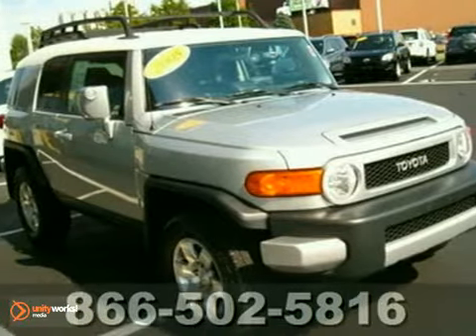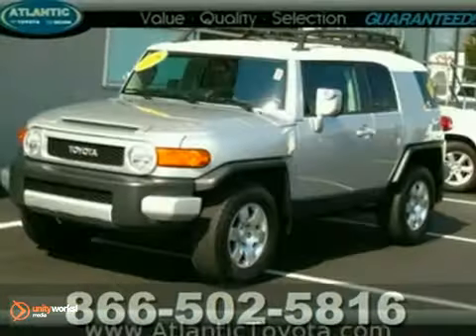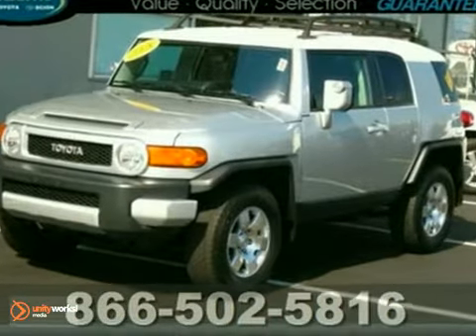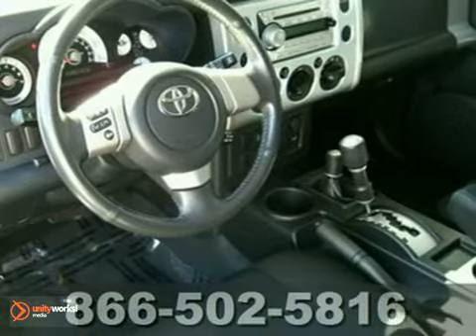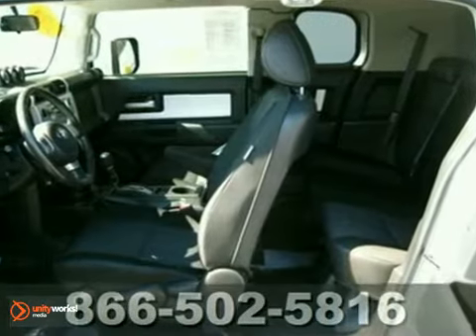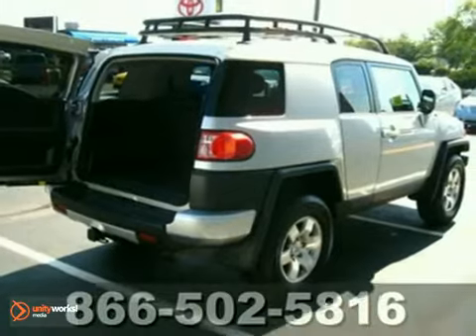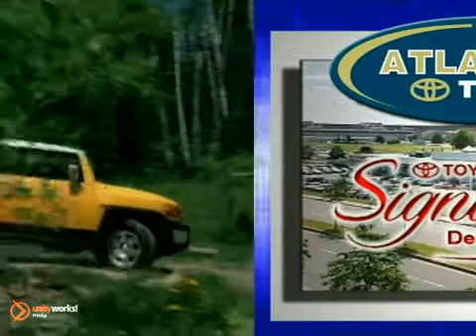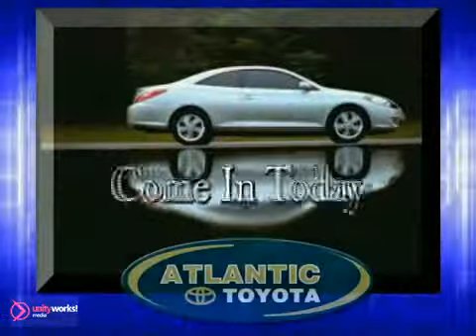2008 Toyota FJ Cruiser P14050 in Boston Danvers, MA - SOLD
SOLD - If you are looking for real value on a great used car, Atlantic Toyota invites you to come in and test drive this 2008 Toyota FJ Cruiser, stock# P14050. We are conveniently located near Boston Danvers, MA and known for our great selection, reliability and quality. Come take a look at this 2008 Toyota FJ Cruiser today.

Atlantic Toyota
671 Lynnway
Boston Danvers MA, 01905